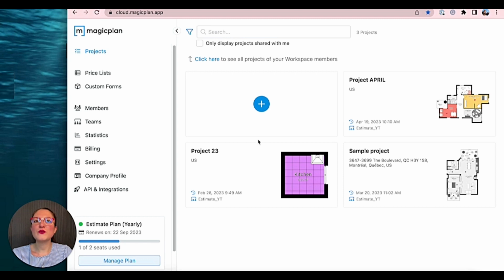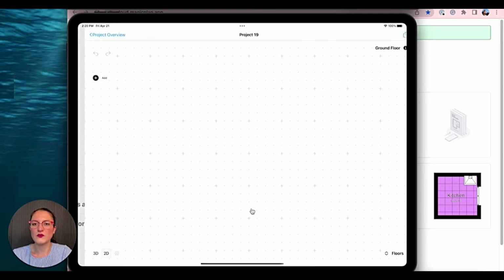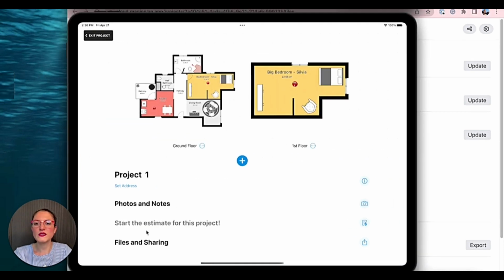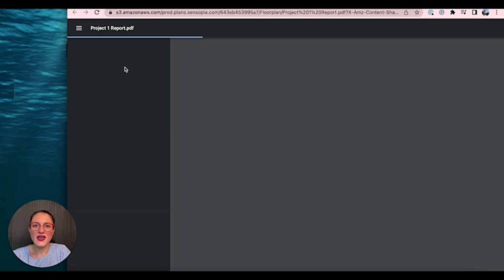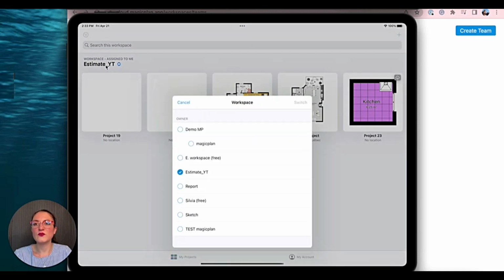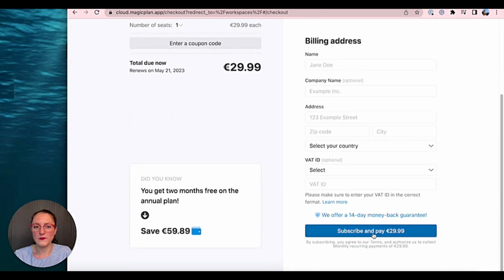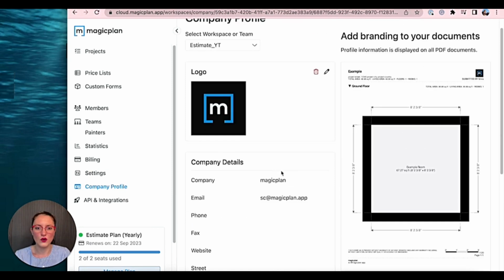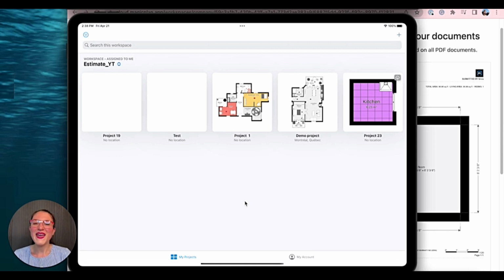magicplan App vs magicplan Cloud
Learn the different capabilities between the magicplan App and the magicplan Cloud.